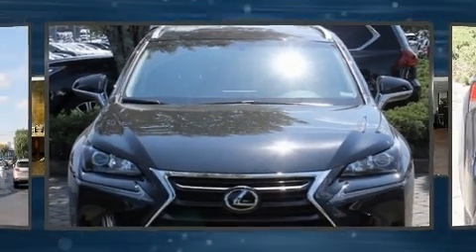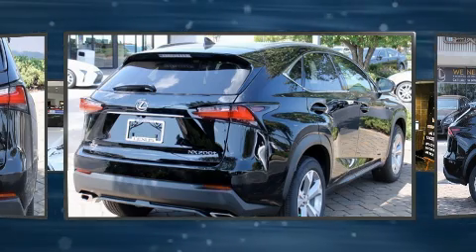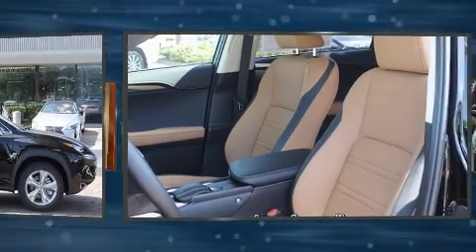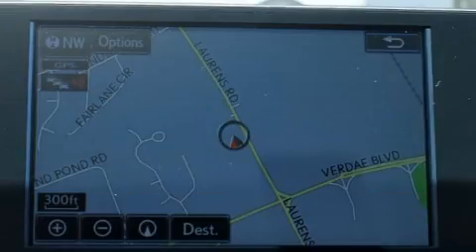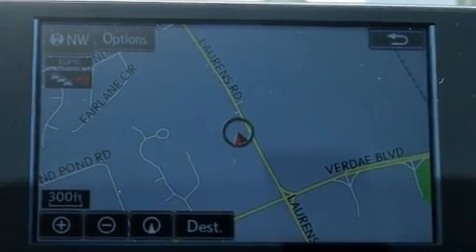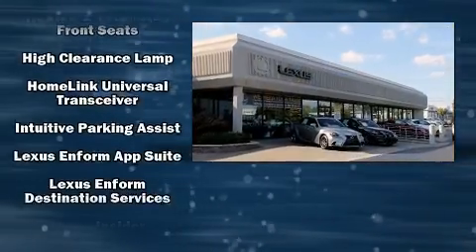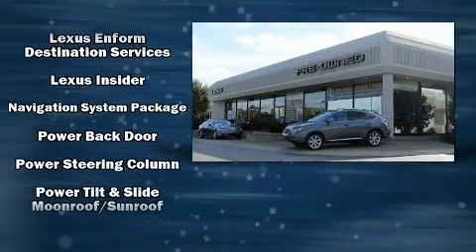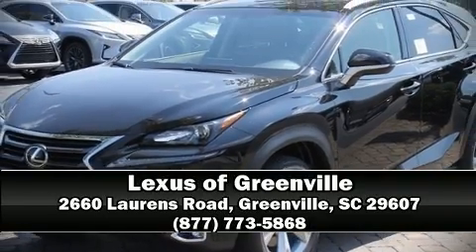2017 Lexus NX 200t in Greenville, SC 29607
Load your family into the 2017 Lexus NX. Under the hood you'll find a 4 cylinder engine with more than 200 horsepower, and for added security, dynamic Stability Control supplements the drivetrain. Turbocharger technology provides forced air induction, enhancing performance while preserving fuel economy. Lexus prioritized handling and performance with features such as: a built-in garage door transmitter, heated and ventilated seats, heated door mirrors, a power liftgate, lane departure warning, rear wipers, and a blind spot monitoring system. For drivers who enjoy the natural environment, a power moon roof allows an infusion of fresh air. Premium sound drives 10 speakers, providing you and your passengers a sensational audio experience. Lexus ensures the safety and security of its passengers with equipment such as: dual front impact airbags, head curtain airbags, traction control, brake assist, a panic alarm, an emergency communication system, and 4 wheel disc brakes with ABS. Our sales reps are knowledgeable and professional. We'd be happy to answer any questions that you may have. Come on in and take a test drive!